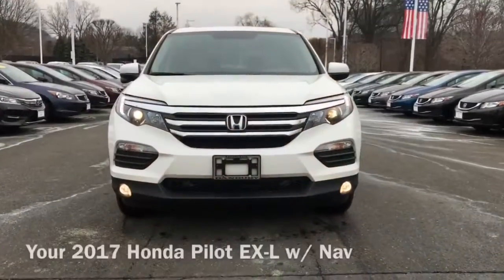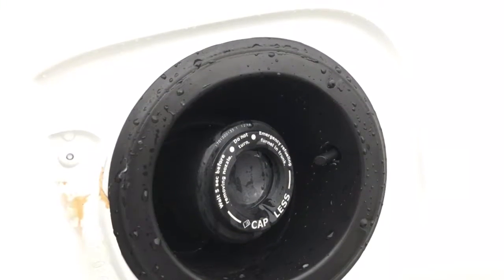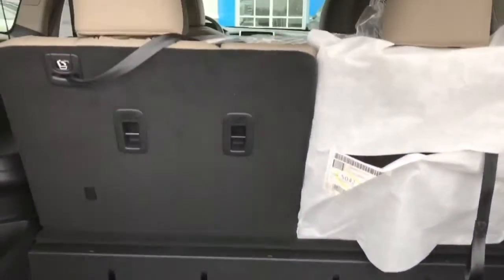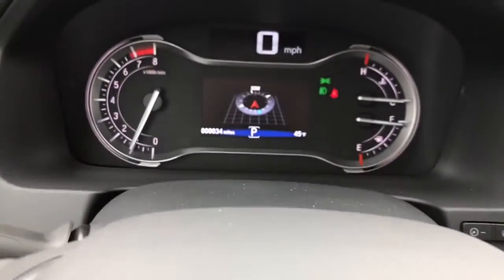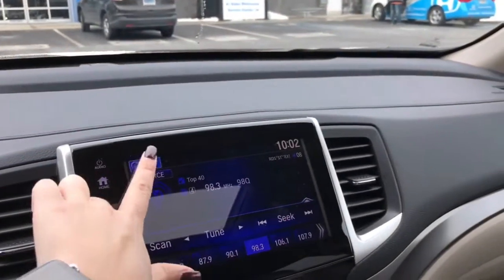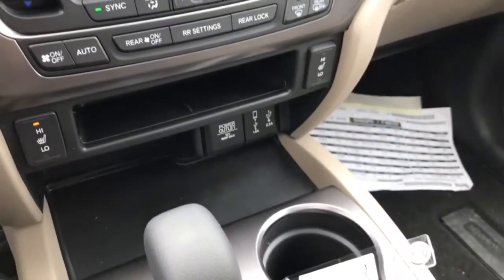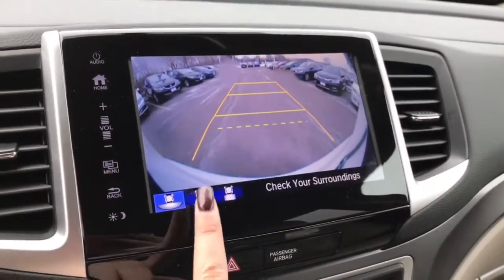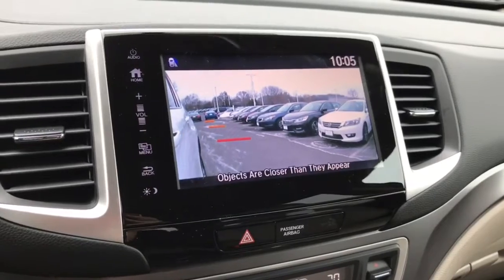Your 2017 Honda Pilot EX-L w/ Nav - Jessicah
A video for Doug, enjoy!